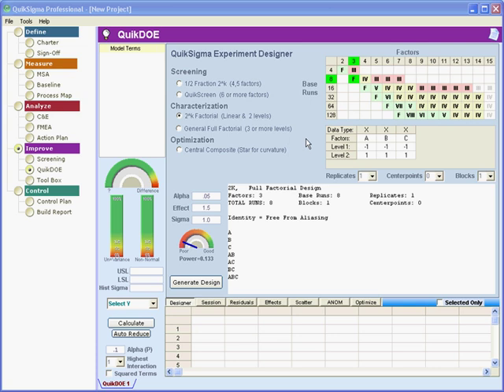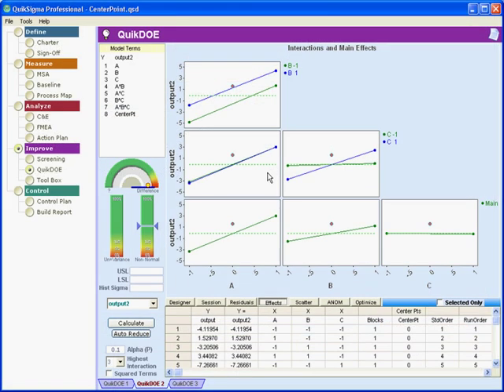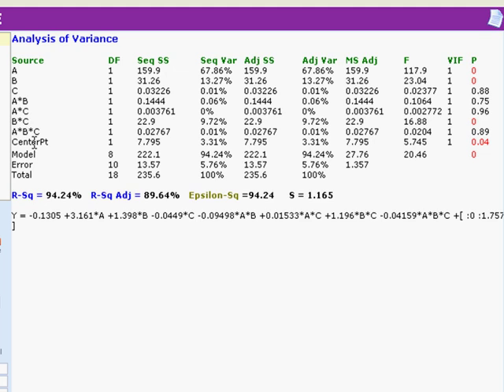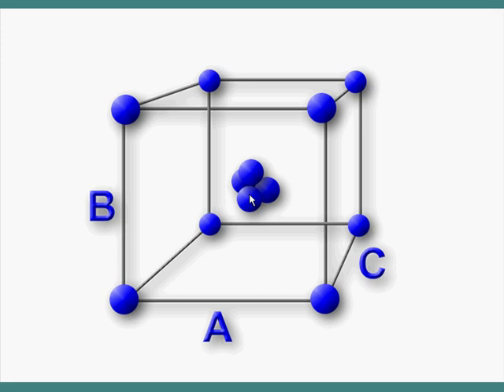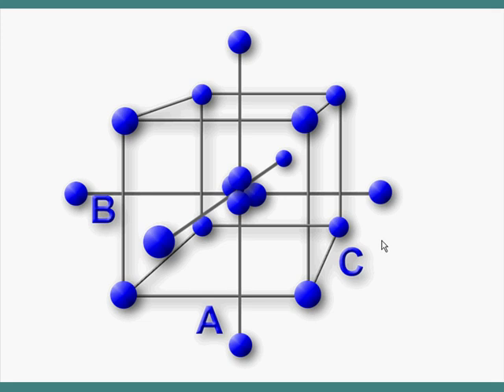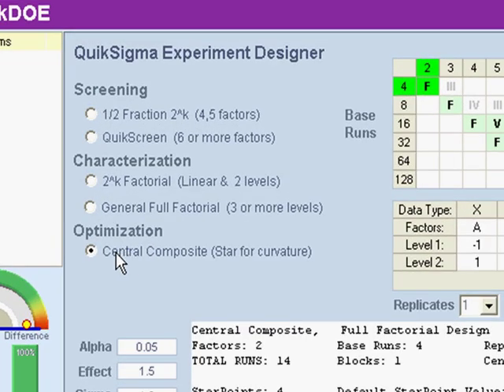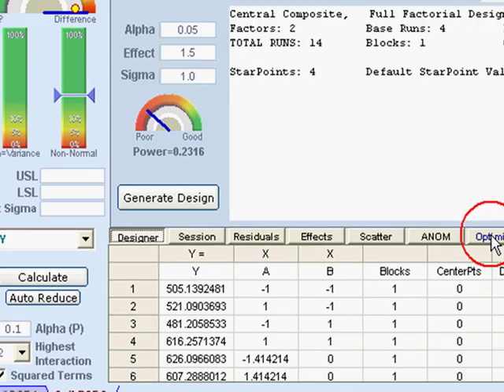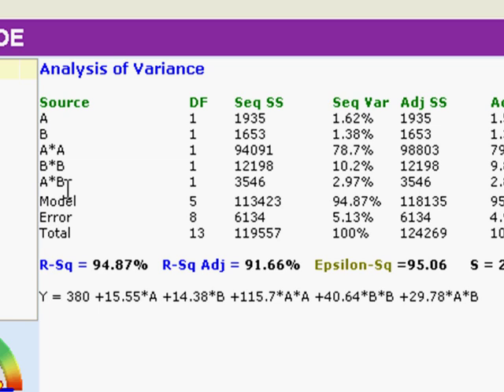Six Sigma: Central Composite Designed Experiments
What to do if your Designed Experiment exhibits curvature.